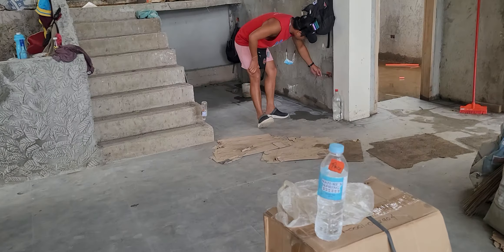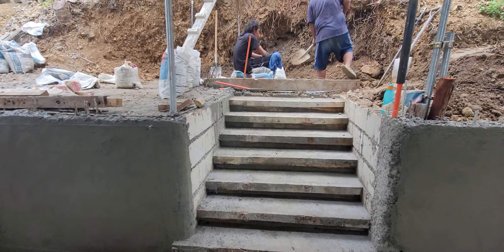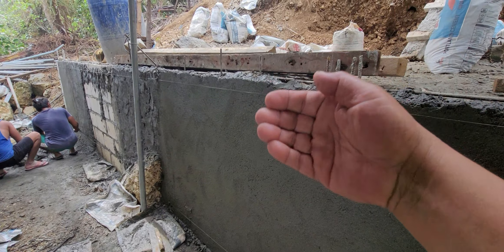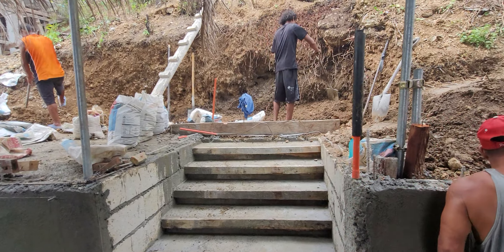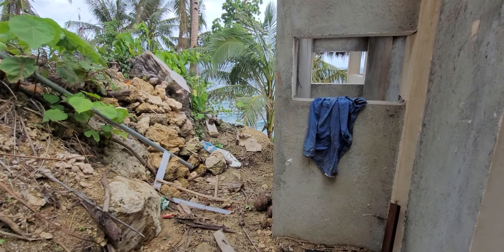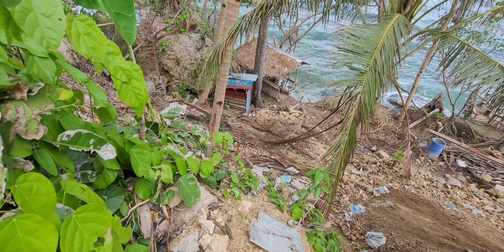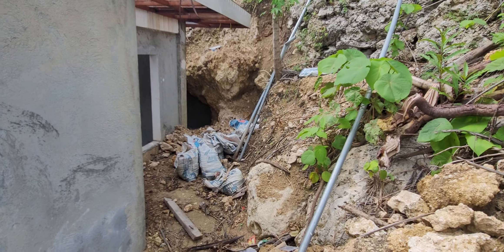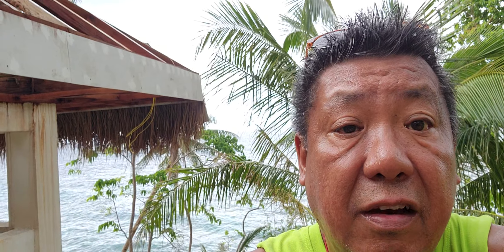Bohol beach build 1/13/22 update